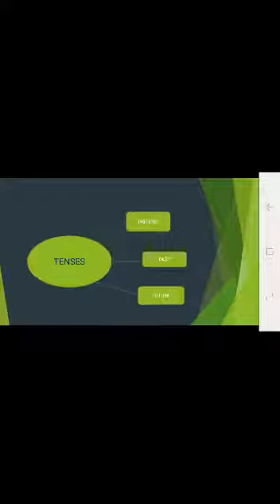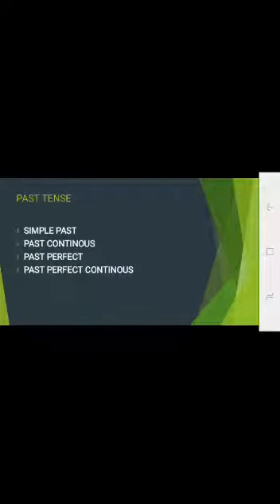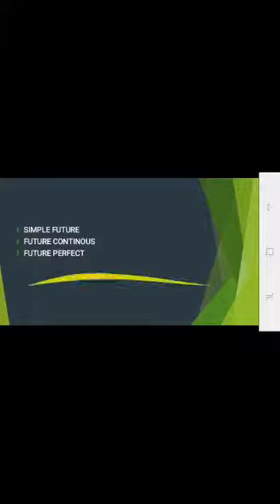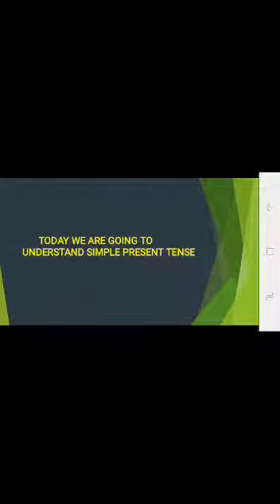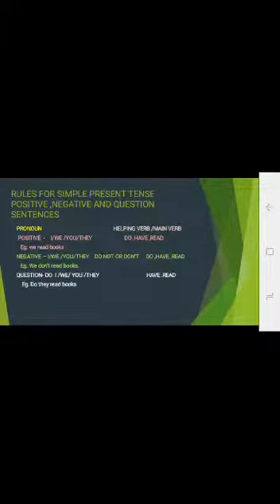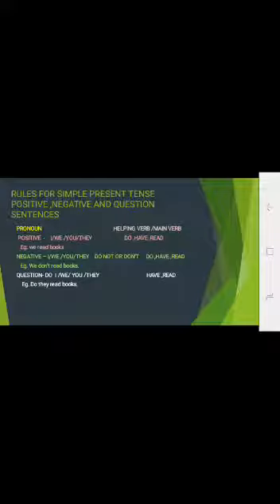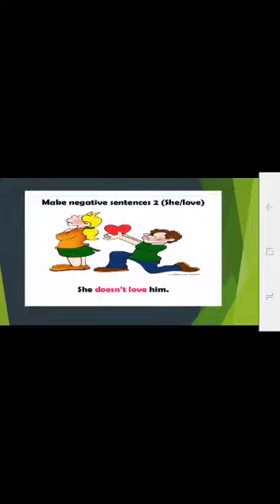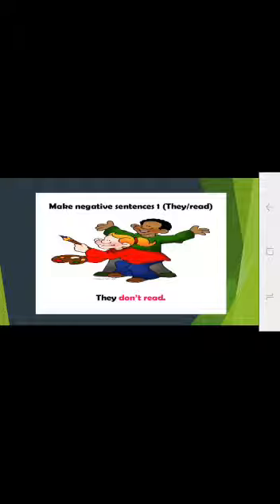Slideshow of simple present tense